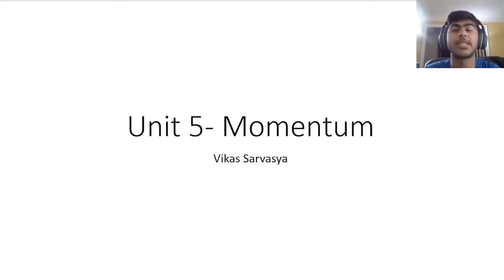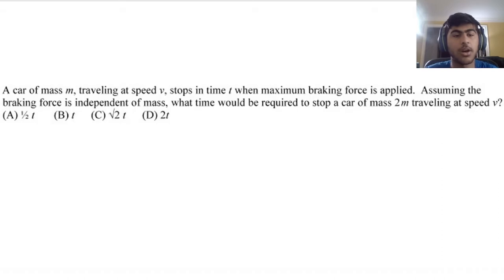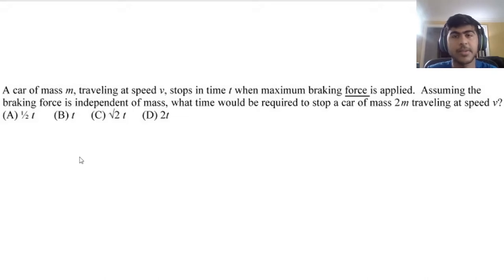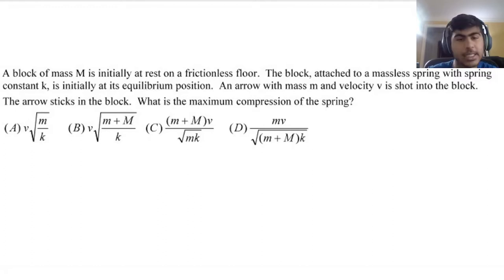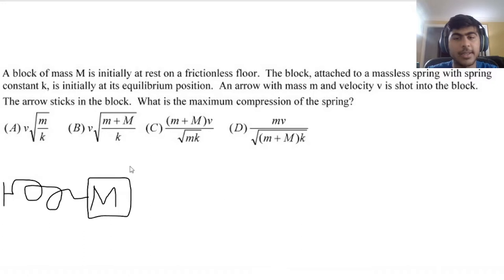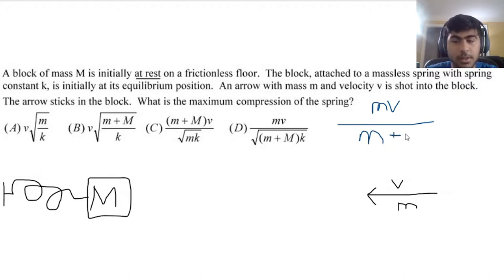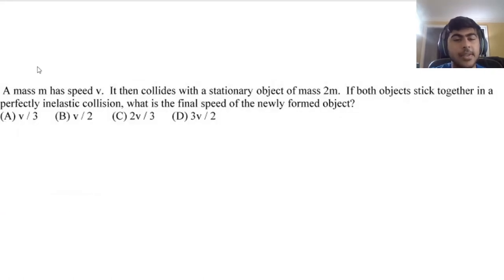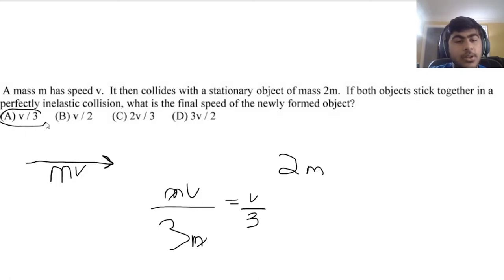AP Physics I - Unit 5: Momentum & Impulse- MCQ & FRQ Review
This video is a review of Multiple Choice Questions and Free-Response Questions for AP Physics I, Unit 5: Momentum & Impulse. This video was by Vikas Sarvasya.

0:00 MCQs
26:24 FRQ Problem 1
29:47 FRQ Problem 2

Here is a link to the powerpoint with all of the questions and answers, and work:

Here is a link to the teacher's website with the handouts for all of the units and more practice questions:

There will be more videos with one for every unit covering MCQs and FRQs.

I hope you enjoyed this video and found it informative.